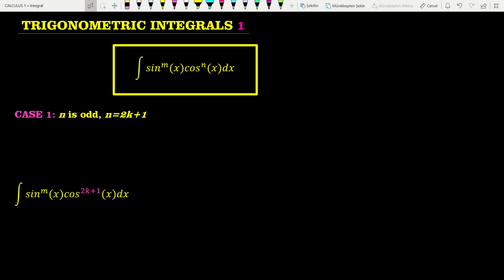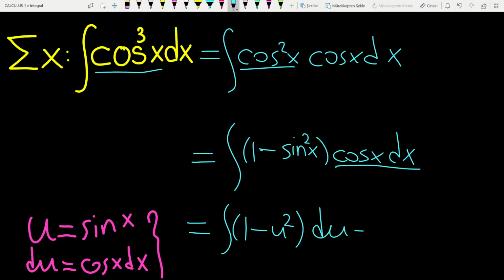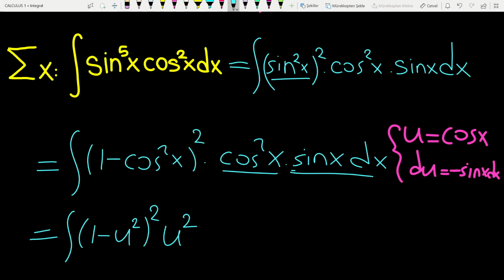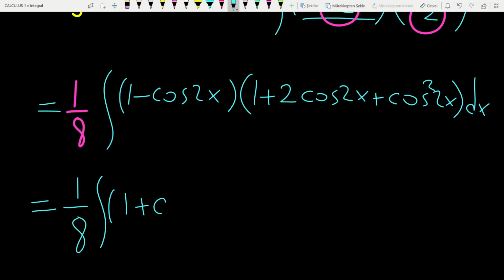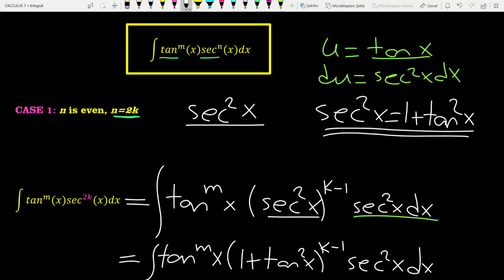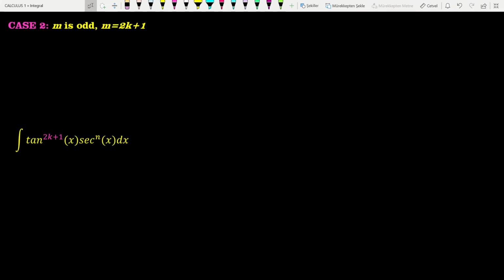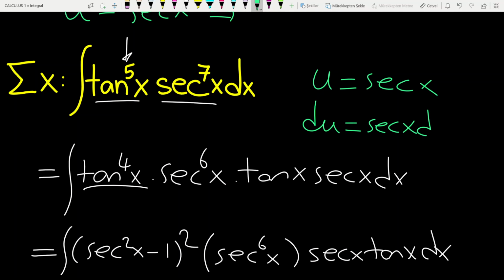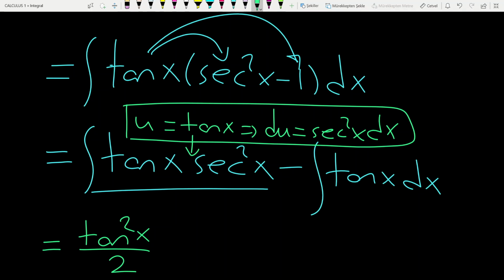Trigonometric Integrals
u-Substitution